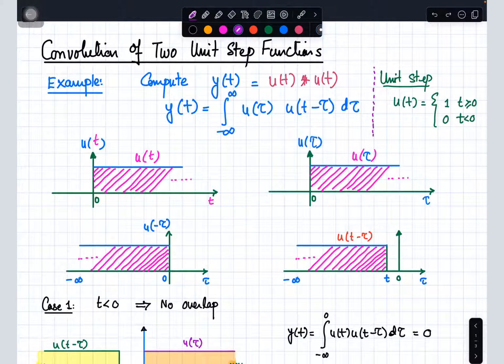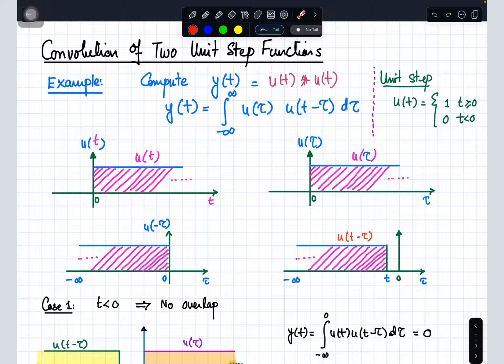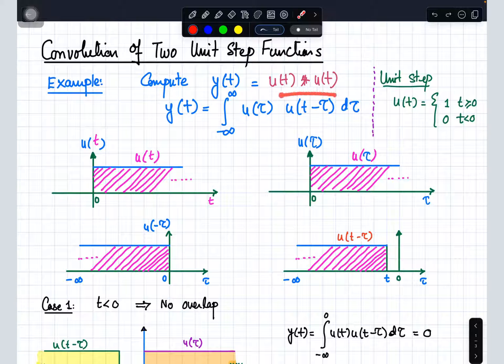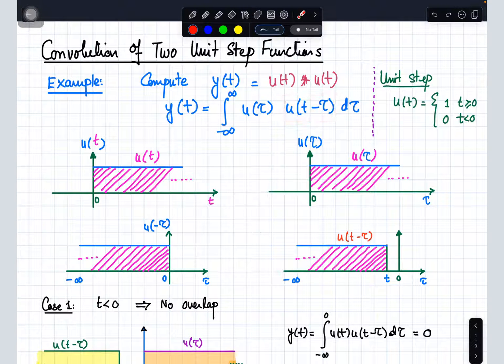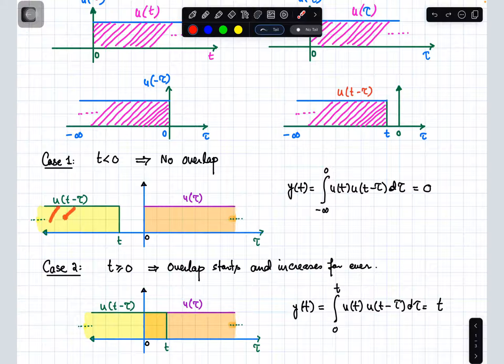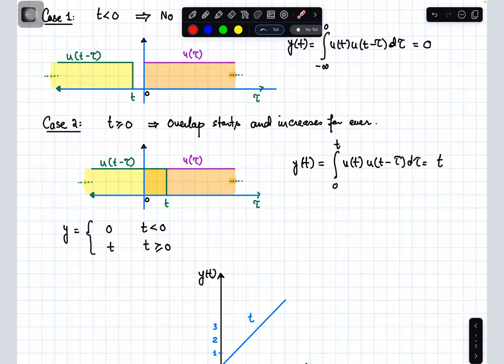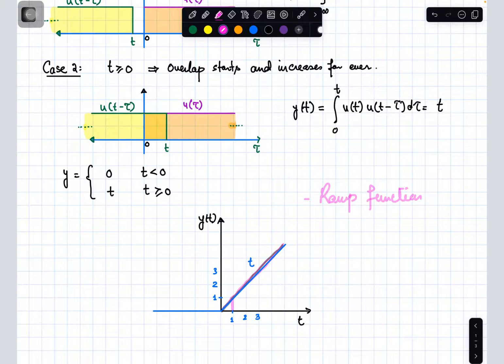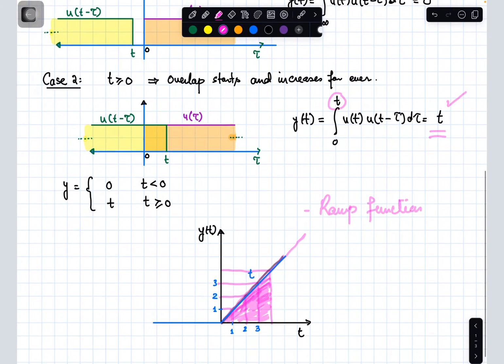Convolution of Unit Step Functions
This video presents the convolution of two unit step functions.